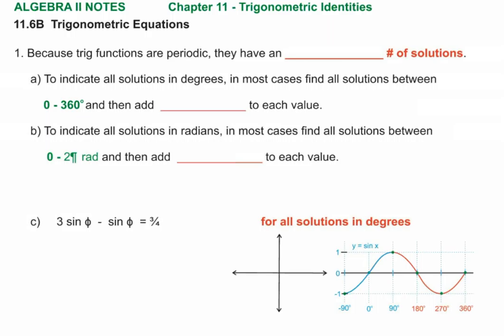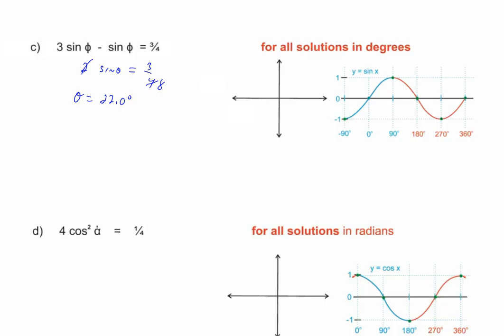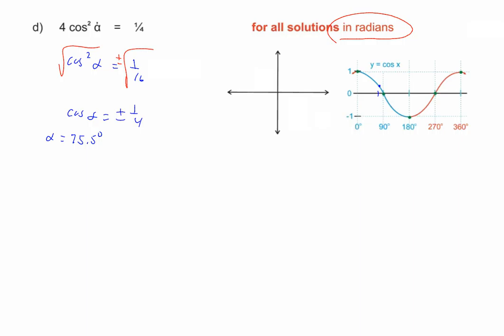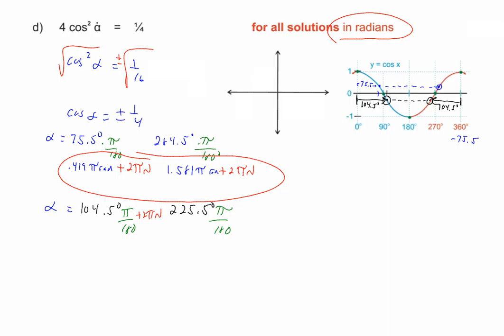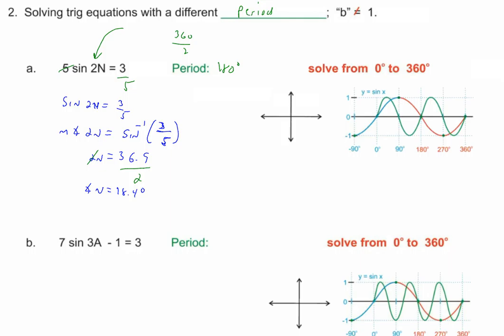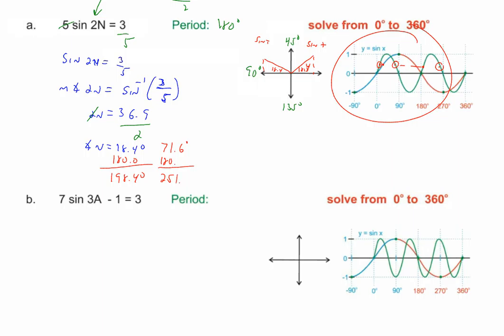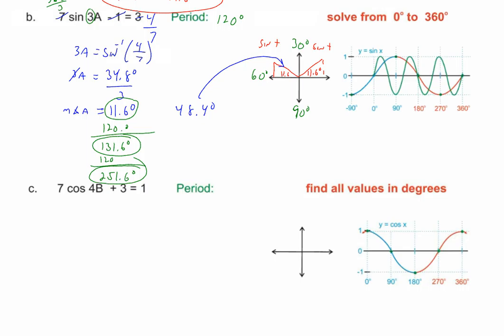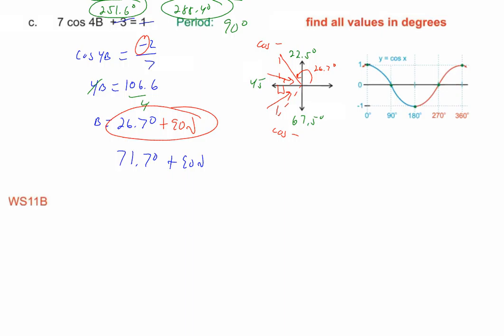Algebra 2 Lesson 11.6B Solving Trig Equations for all values and Different Periods by Rick Scarfi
I explain how to find all values of a trig function. I also explain how to solve trig equations with different periods the method of determining the other angle values.